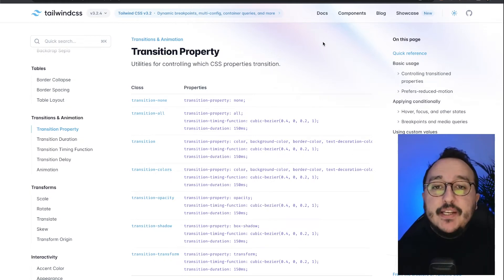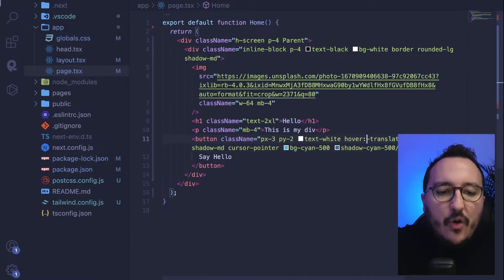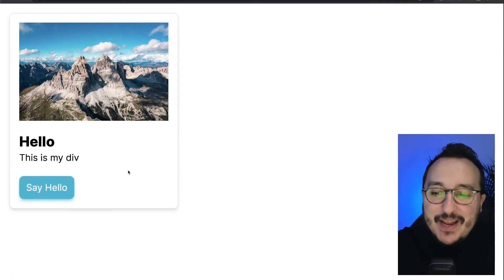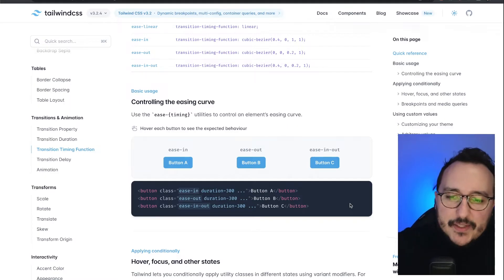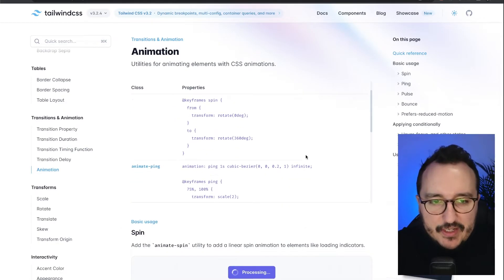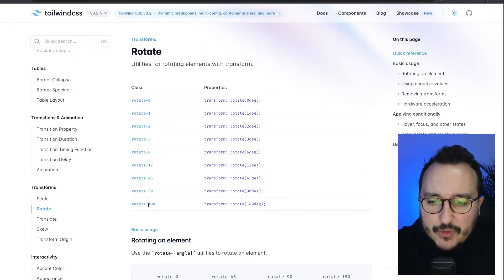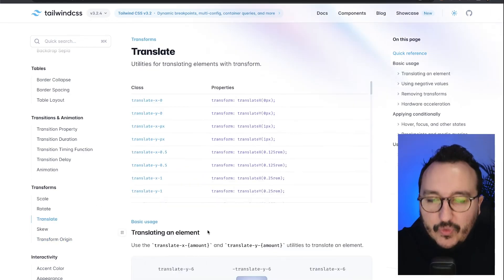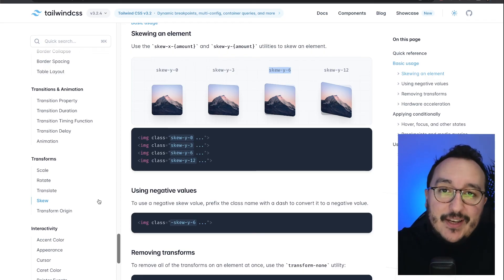Animations & Transitions with Tailwindcss — Course Part 10